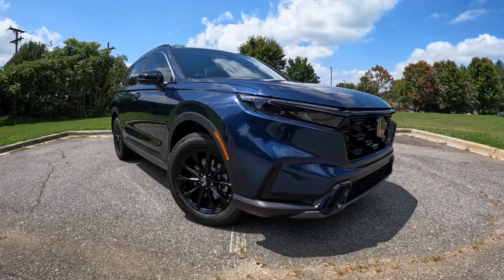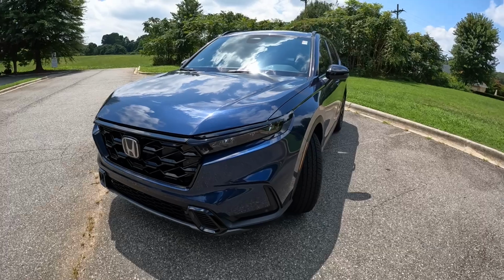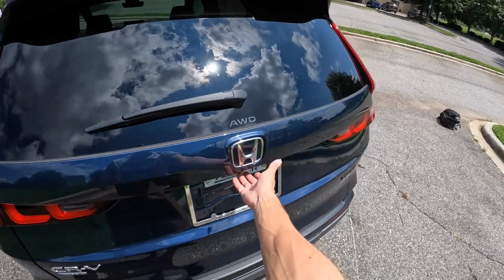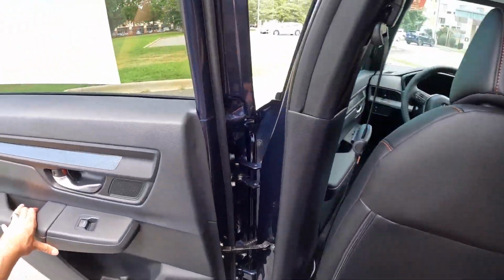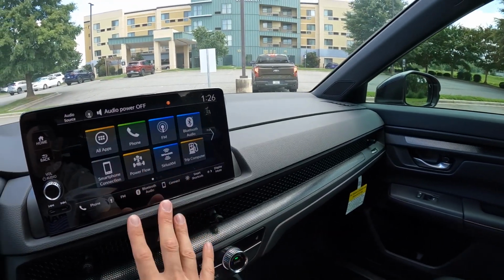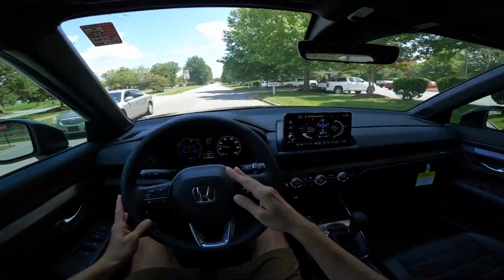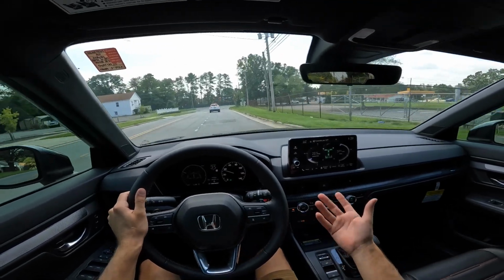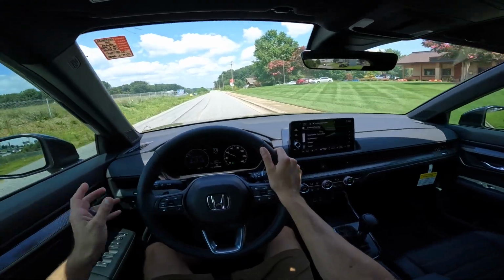2025 Honda CR-V Sport L Hybrid AWD POV Review | Best Crossover For $40,000?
👋 Check out the newest 2025 Honda CR-V Sport L! This 2025 CR-V was also the hybrid and capable of 40 MPG in the city and 34 mpg on the highway. The 2025 Honda CR-V Sport L Hybrid is a nice spec with plenty of features and a very comfortable ride. Good sized 5 passenger crossover and nice technology as well. The hybrid drivetrain was seamless and really smooth. I like the style to the 2025 CR-V. Nice blacked out look and sharp body lines all around. The seats were very padded and there was plenty of interior room to be a comfortable car. The rear seats reclined quite a bit and even had air vents. If you are looking for a relatively affordable nice crossover with good efficiency the 2025 Honda CR-V Sport Touring L at $40,000 seems like a great choice! Check out this in-depth review of the 2025 Honda CR-V Sport L Hybrid AWD, featuring a start-up, walkaround, test drive, and more. Get a closer look at the features and performance of this impressive vehicle!

Our Equipment:
- 64GB SD Card
2025 Honda CR-V Sport L Hybrid AWD POV Review | Best Crossover For $40,000?